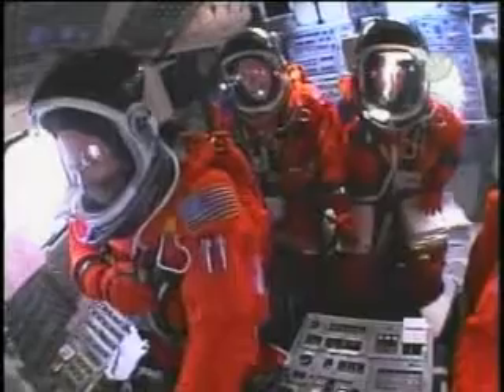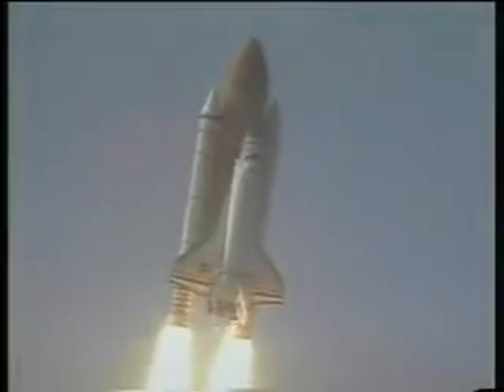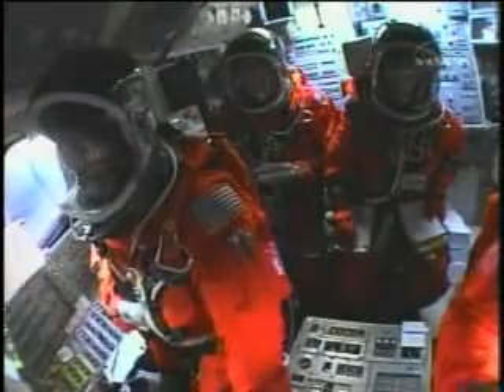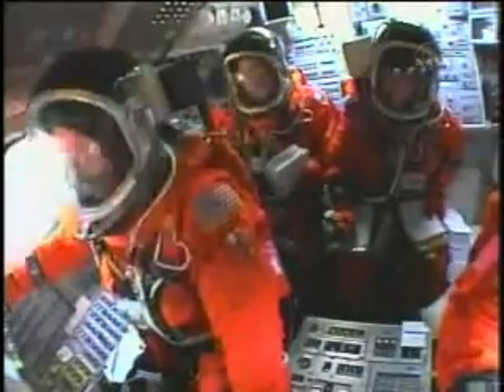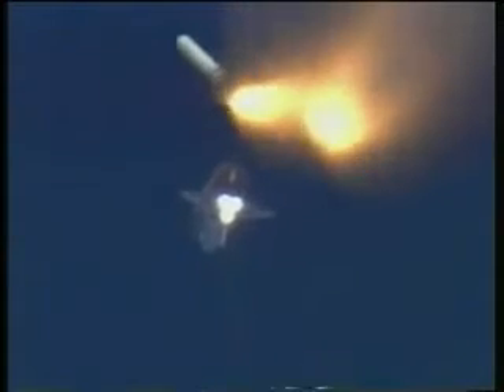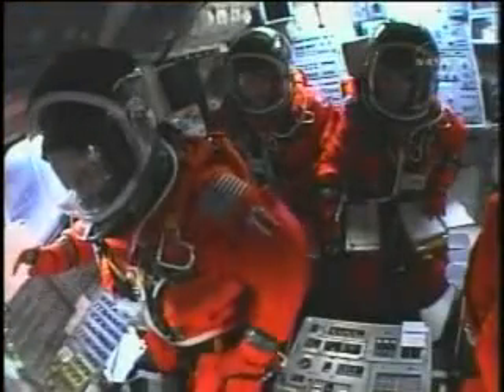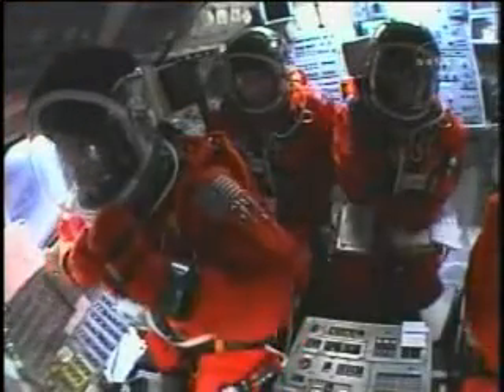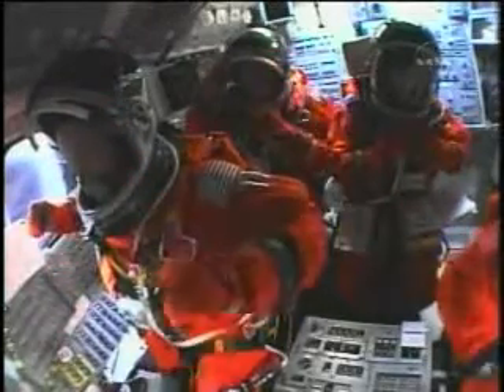Rocket Launch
Find out what it feels like to launch into space.